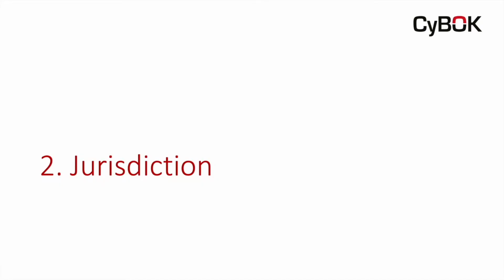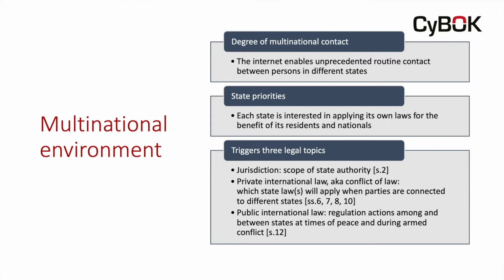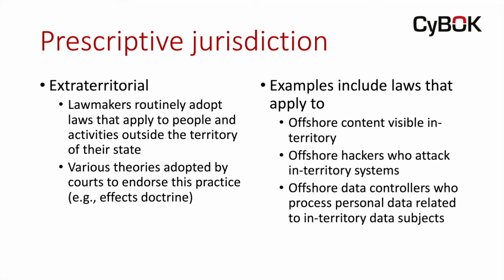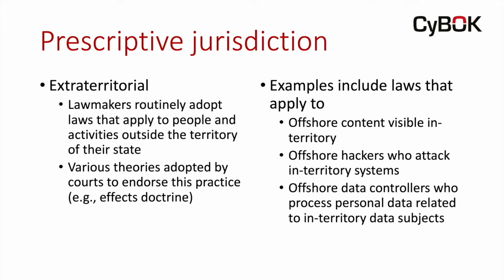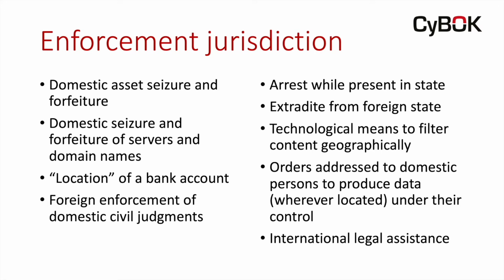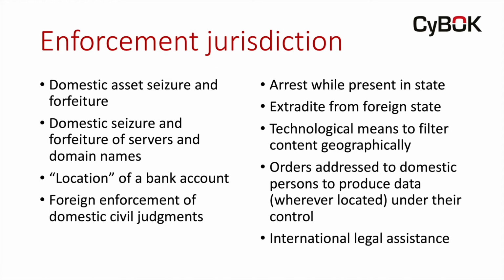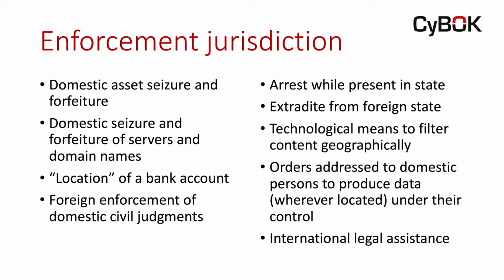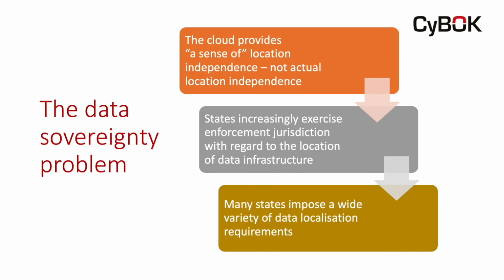CyBOK Law Part 2 - Jurisdiction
ABOUT THIS PART: Jurisdiction - the scope of state power and how it applies to the Internet. Thinking about prescriptive juridical and enforcement jurisdiction with respect to cyberspace.